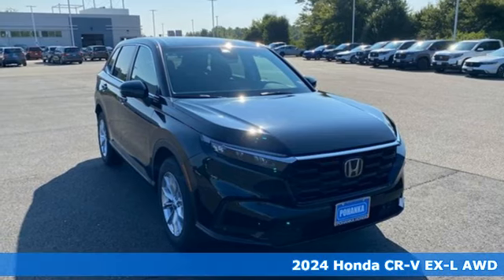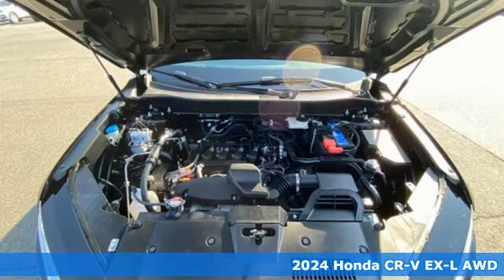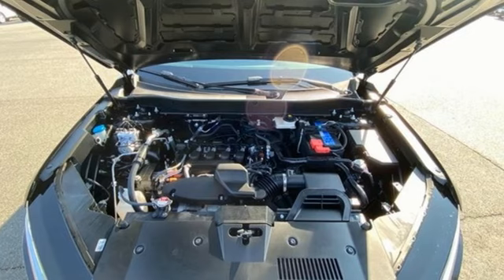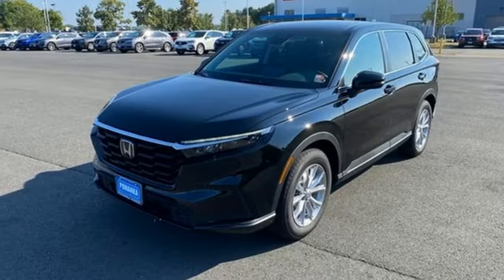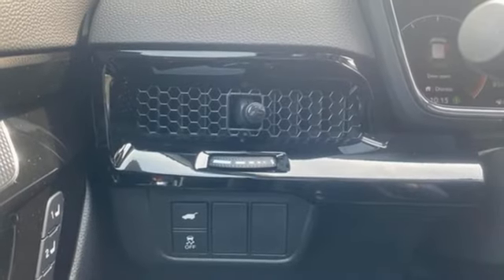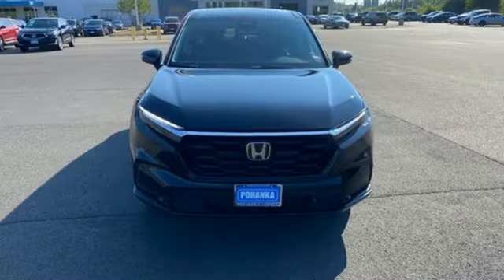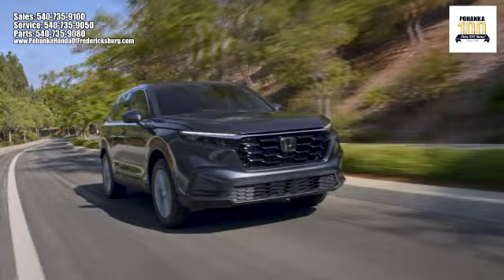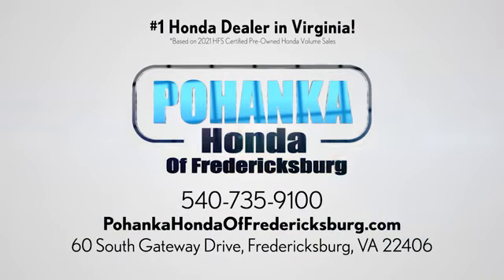New 2024 Honda CR-V Fredericksburg VA Richmond, VA FRH435972 - SOLD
Year: 2024
Make: Honda
Model: CR-V
Trim: EX-L
Engine: 1.5L I4 DOHC 16V
Transmission: CVT
Color: Black
Interior: Black
Stock #: FRH435972
VIN: 2HKRS4H76RH435972
Crystal Black Pearl 2024 Honda CR-V EX-L AWD CVT 1.5L I4 DOHC 16V 27/32 City/Highway MPGbrbrbrWe make every effort to provide accurate information but please verify options and price with management before purchasing. All vehicles are subject to prior sale. All financing is subject to approved credit. Dealer installed options are additional. Stock photo colors, options and trim levels may vary. Not responsible for typographical errors. Published prices subject to change without notice to correct errors and omissions or in the event of inventory fluctuations. Vehicle offers/prices & internet price quotes valid for 48 hours from initial posting date, subject to change by dealer/manufacturer without notice. Vehicles may be in transit to dealer. Vehicle photos may not match exact vehicle. Please call to confirm availability status. All prices exclude taxes, title, license, and dealer processing fee of $989.00. NHTSA Government 5-Star Safety Ratings are part of the U.S. Department of Transportationa€TMs New Car Assessment Program Model tested with standard side airbags (SAB). **Based on model year EPA mileage ratings. Use for comparison purposes only. Your mileage will vary depending on driving conditions, how you drive and maintain your vehicle, battery pack age/condition, and other factorS.

Address:
60 South Gateway Drive